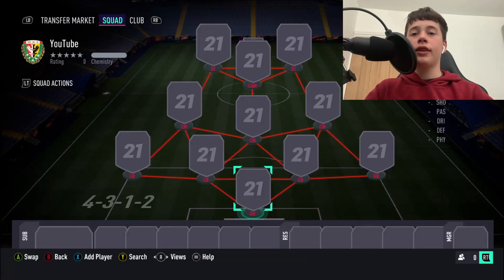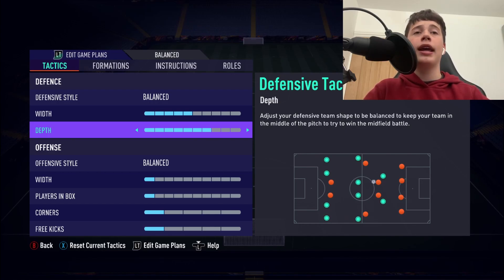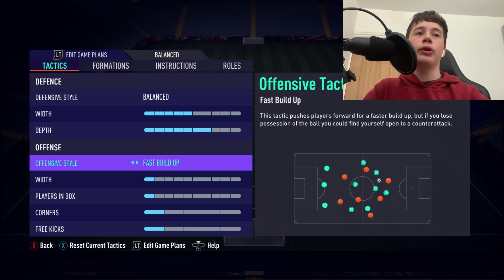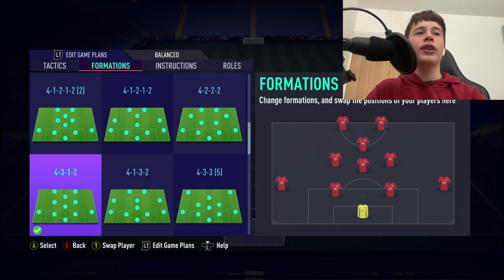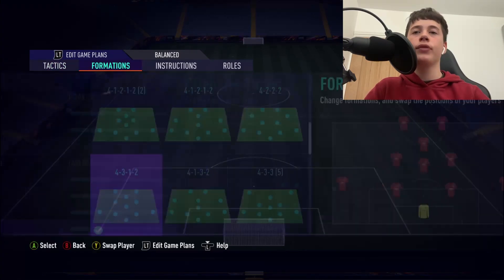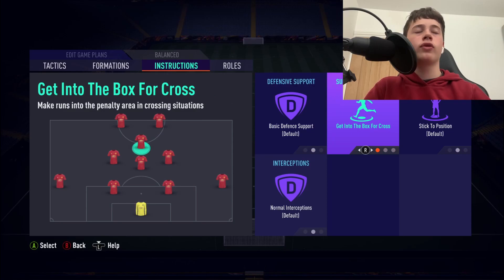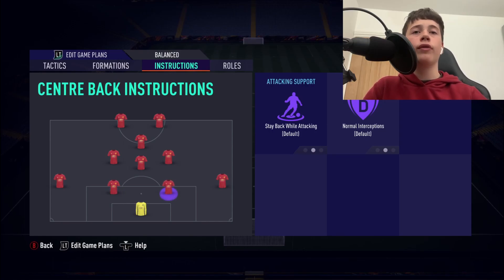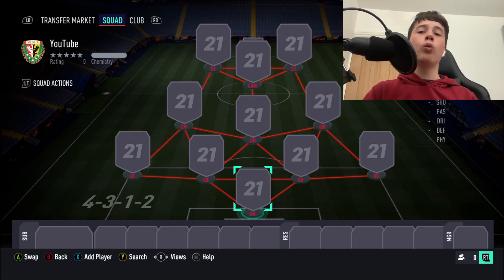*UNREAL* 4312 FORMATION POST PATCH | 4312 CUSTOM TACTICS/INSTRUCTIONS TO IMPROVE YOUR RANK | FUT 21!